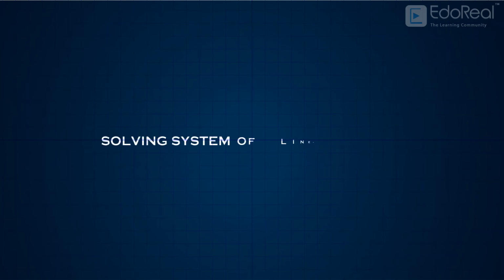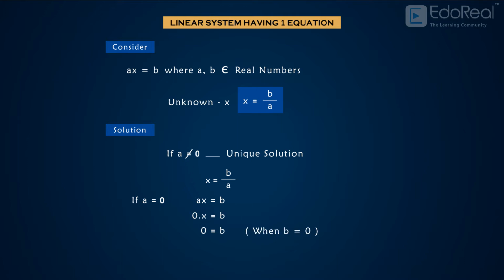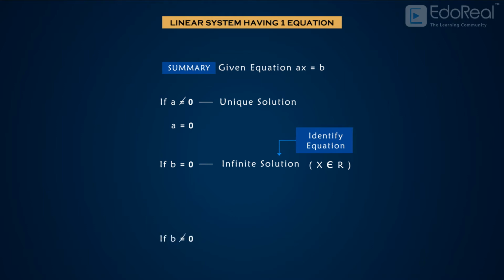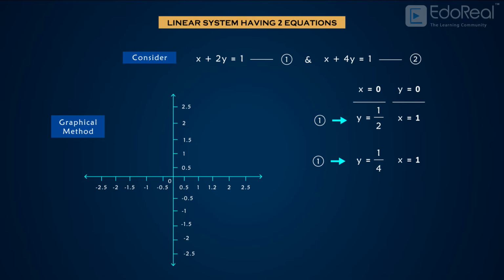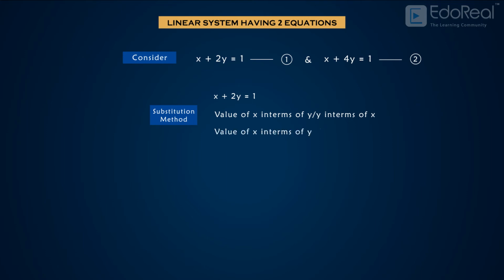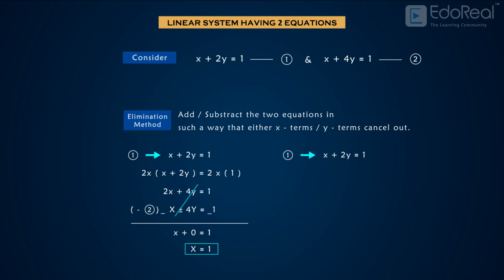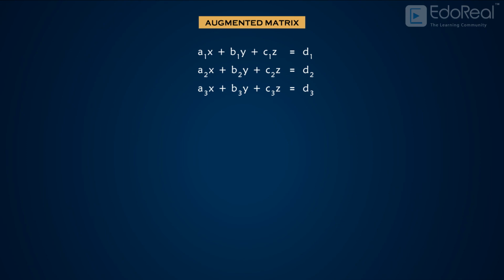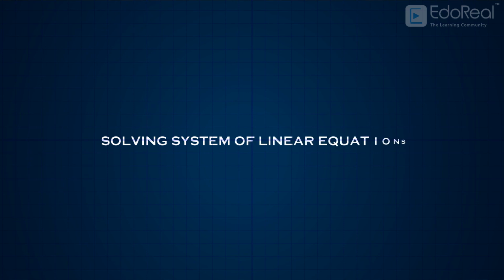Solving System of Linear Equation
Let's understand how to solve System of Linear Equations.

This course explains the fundamentals of Engineering Mathematics in a detailed manner for engineers and students as well. This was made with full of animation to get clear visual understanding.

It discusses about how the scientists came up with such ideas to generate curiosity and to inspire.

To get more inspiring 2D, 3D video courses and infographics related to this course and all engineering courses, please download Edoreal app.

You will get a great engineering learning community along with all video and infographic courses, to network, to get all your doubts cleared, and to share knowledge.